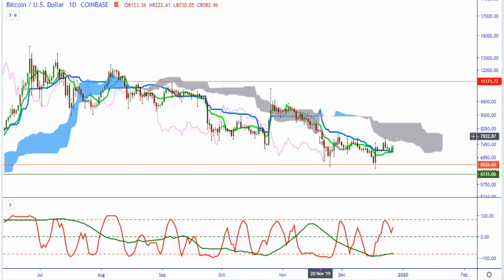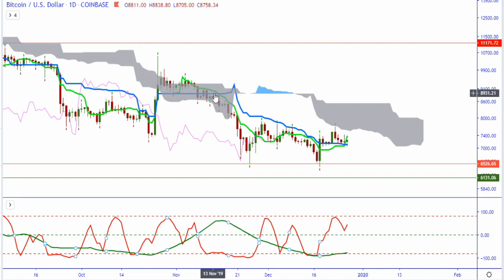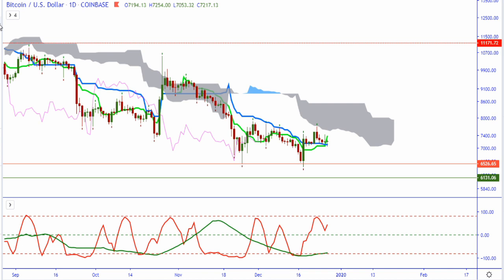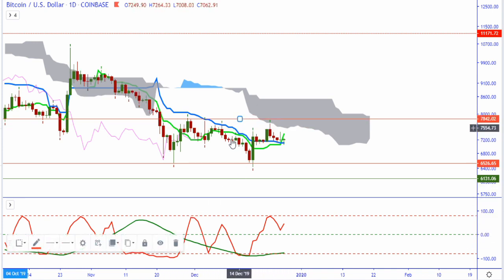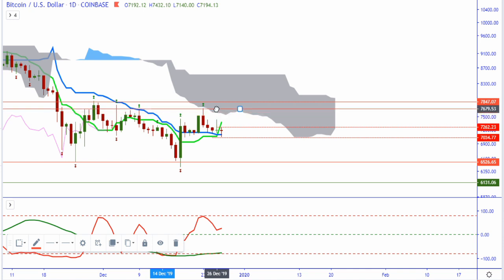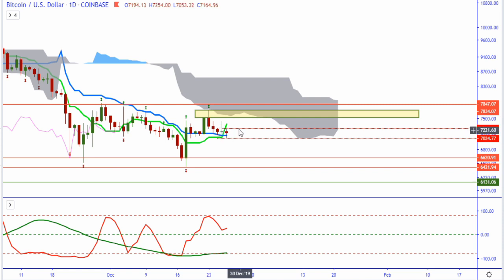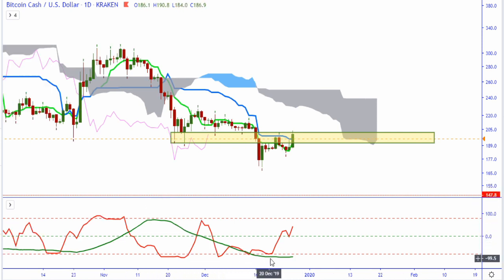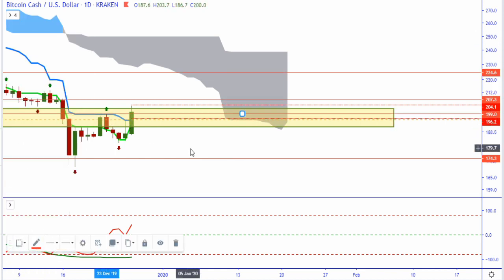Crypto Analysis of Bitcoin and Bitcoin Cash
In this video, I am looking at the BTC and BCH as both are giving traders an opportunity for some profits. Looking at BTC with Ichimoku, we see that we currently have a TK Cross and price has slightly violated the Kijun. Price is now finding support at the Kijun. BCH is in a resistance zone and currently showing a rejection of the zone. The daily close will be an important factor in determining where price might go. to learn more about trading with Ichimoku.